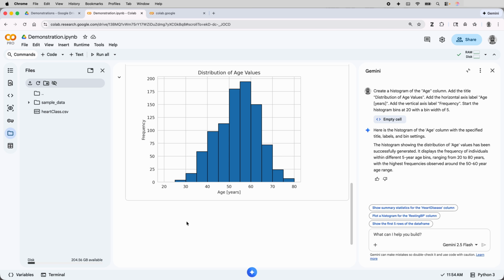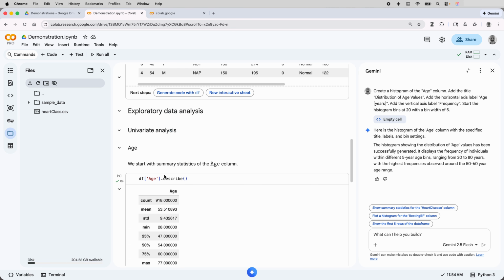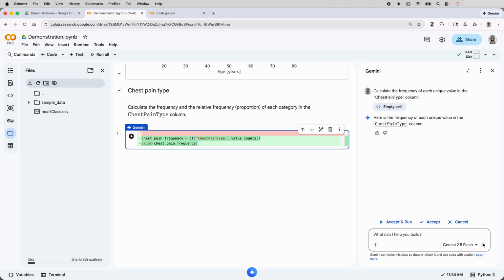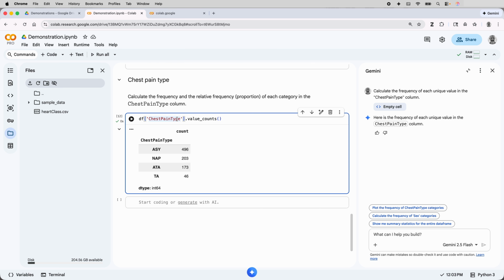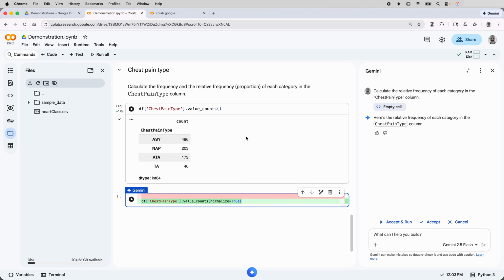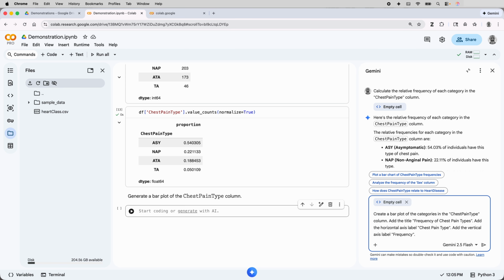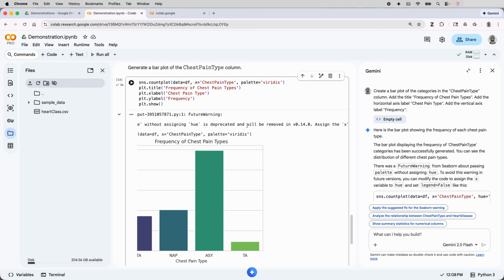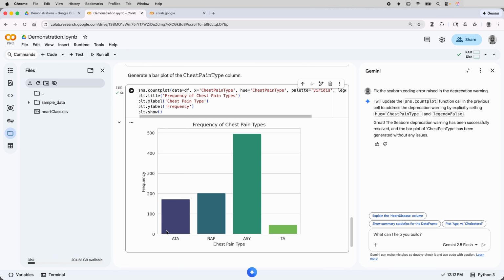Descriptive Statistics and Data Visualization of a Categorical Variable Tutorial 3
This is the third video in the tutorial series about using Google Colab and Gemini to analyze data.

In this video tutorial I use Gemini to write code to calculate the frequency and the relative frequency (proportion) of the categories of a categorical variable. I also use Gemini to write the code to produce a bar plot of the results.